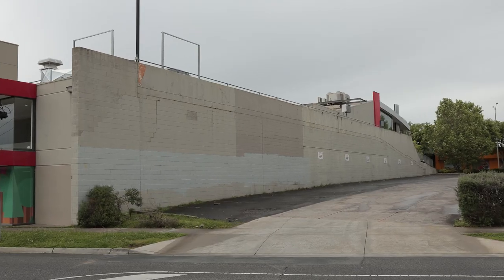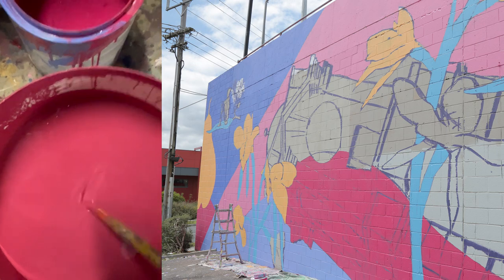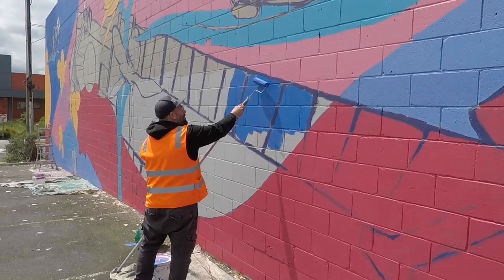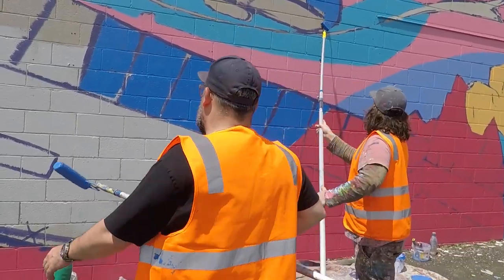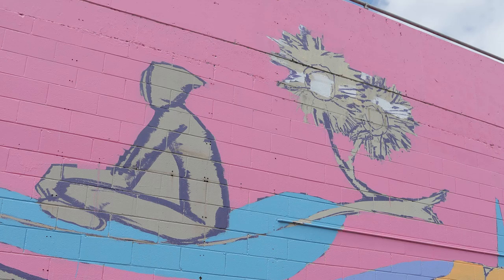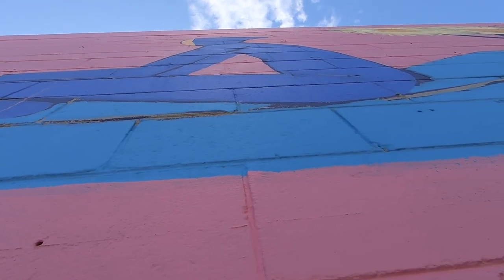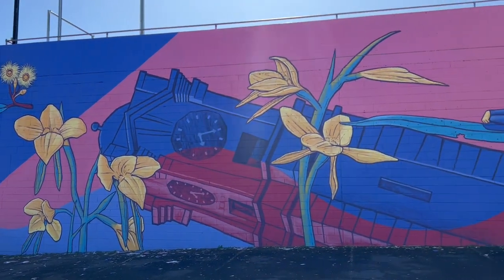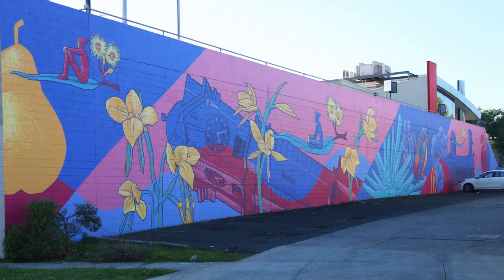Creating Time and Place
The work combines whimsical references to key landmarks such as the heritage Clock Tower and Ringwood Station as well as native flora and fauna including the Spotted Pardalote, Native Violets and Golden Cowslips. Elf-life creatures travel throughout the painting; these are a recurring motif in the artist’s work that he refers to as ‘Solarquins’.

Based in Melbourne Australia, Hayden Dewar is an artist whose projects include council and privately commissioned murals, freelance illustration work and paintings. Hayden is passionate about transforming and enhancing public spaces through mural art and thrives on the positivity and public engagement that accompanies projects situated within the urban environment.